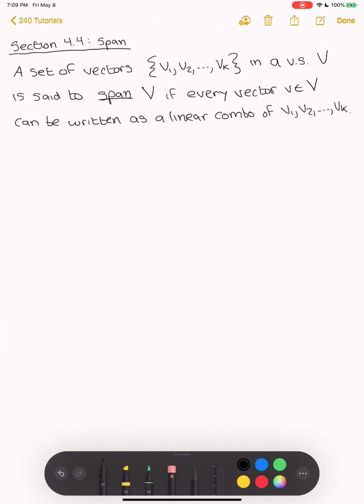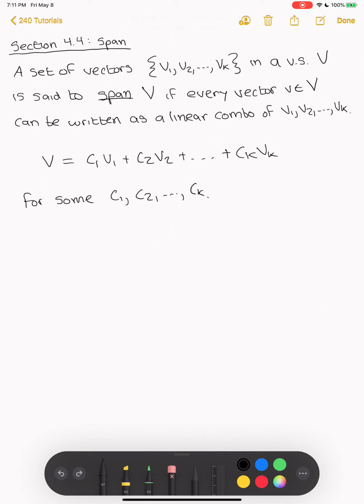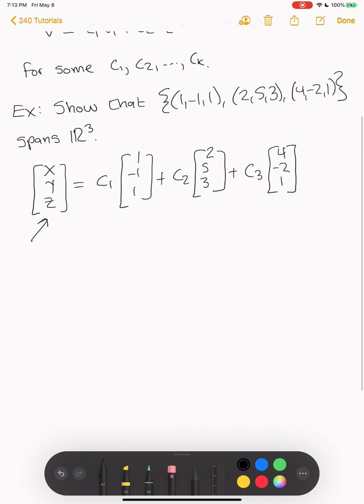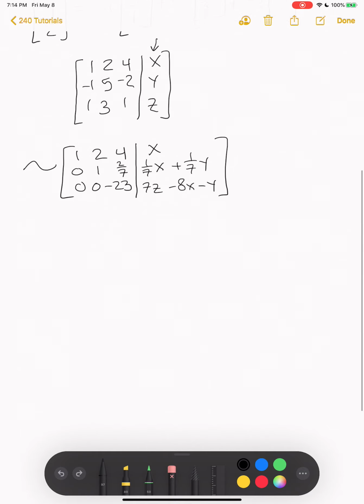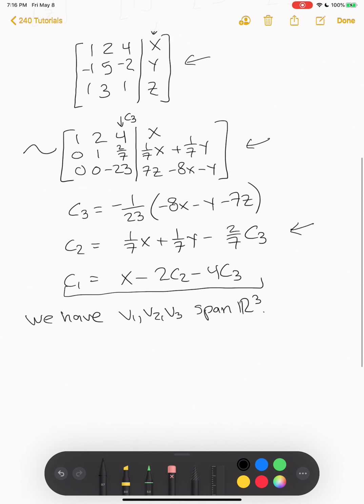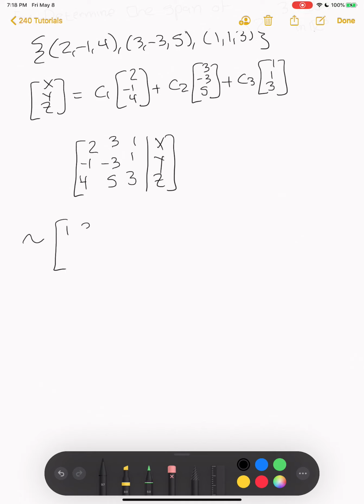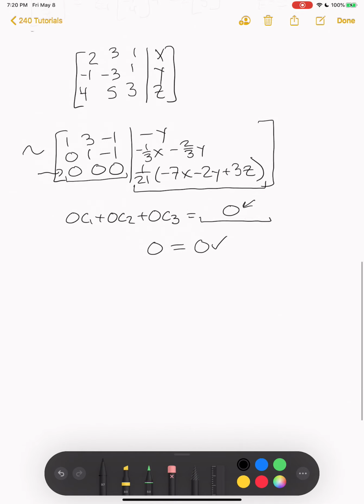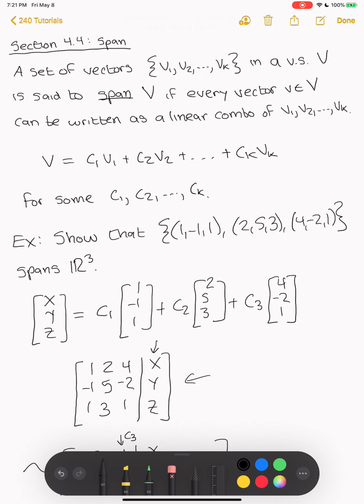Section 4.4: Span